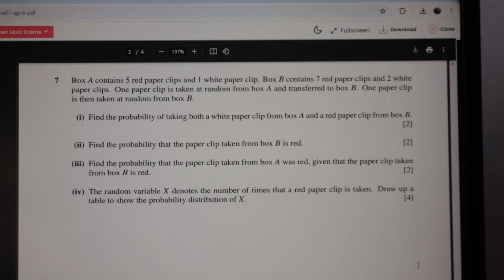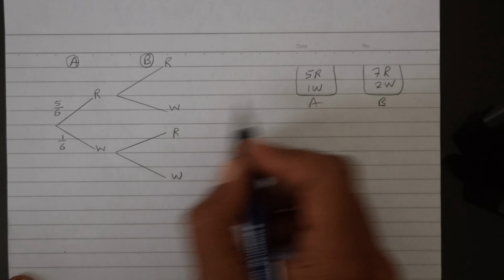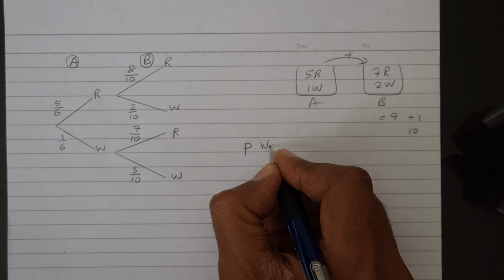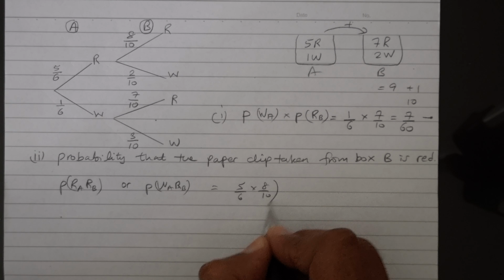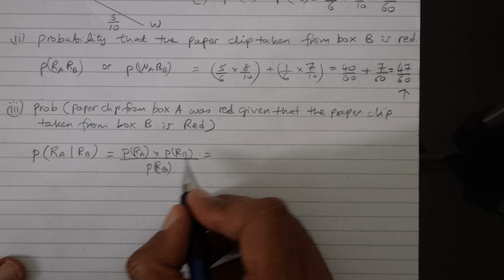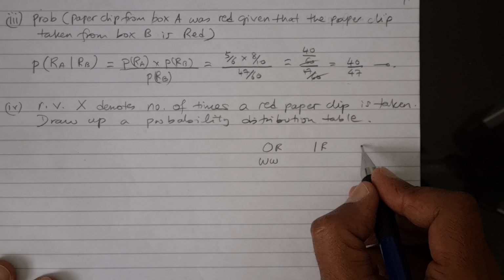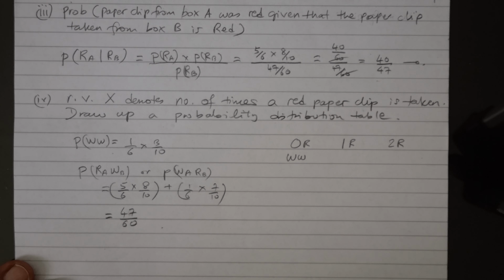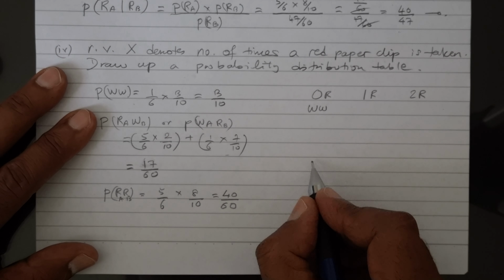Probability distribution table & Conditional Probability